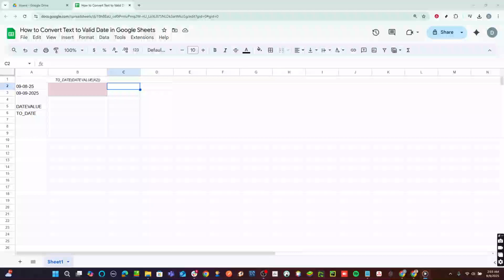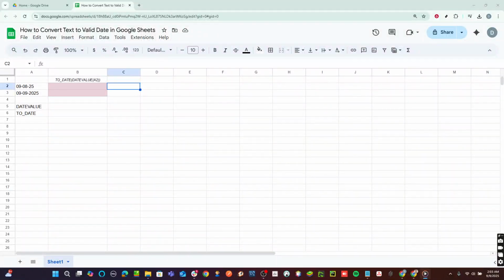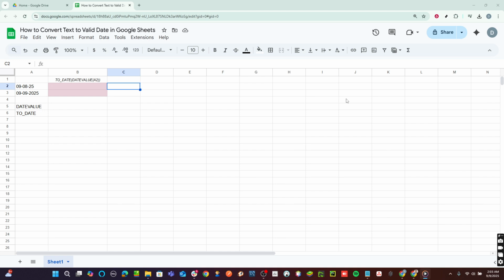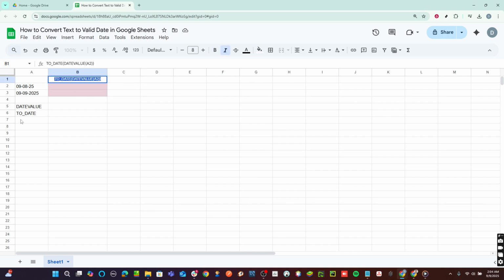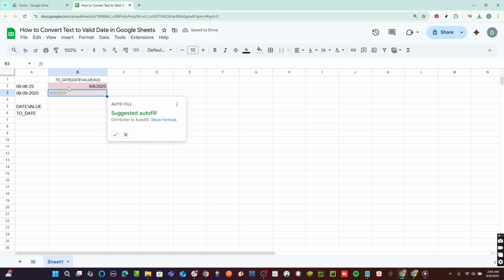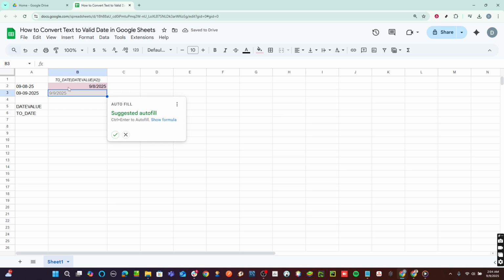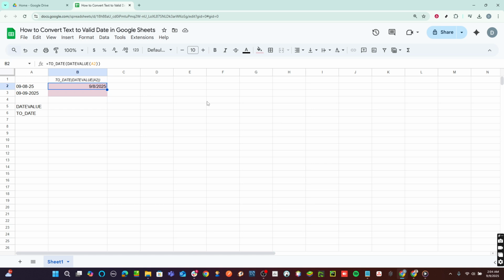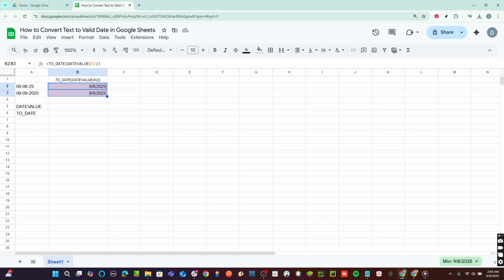How to Convert Text to Valid Date in Google Sheets [2025 Guide]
In today's video we cover: google sheets, convert text to date, date format sheets, text to date formula, google sheets tutorial, spreadsheet tips, date conversion guide, data manipulation sheets, sheets for beginners, excel vs google sheets, valid date in sheets, spreadsheet formulas, google sheets tricks, text formatting sheets, convert date format, data entry tips, spreadsheet functions, google sheets help, working with dates